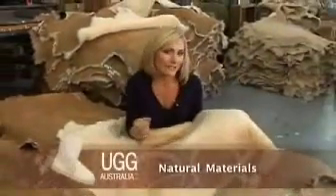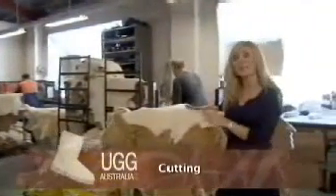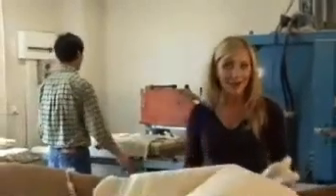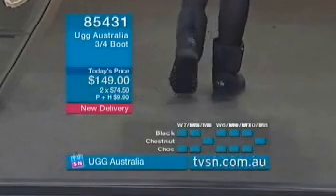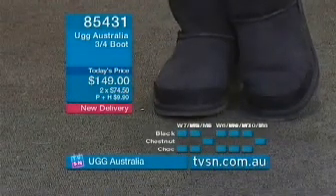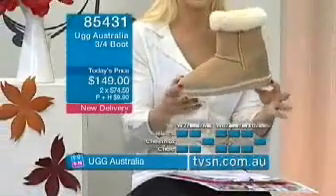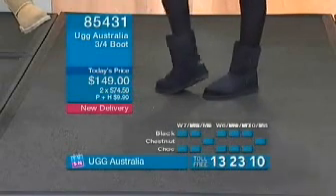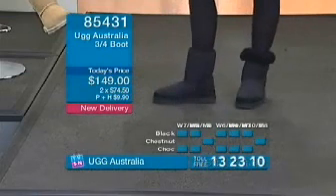Ugg Australia TVSN clip#2